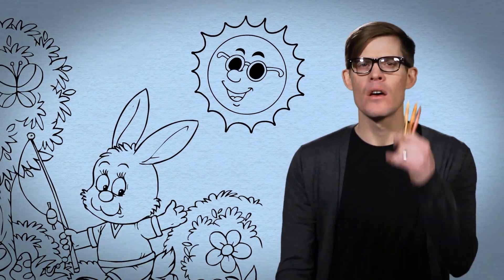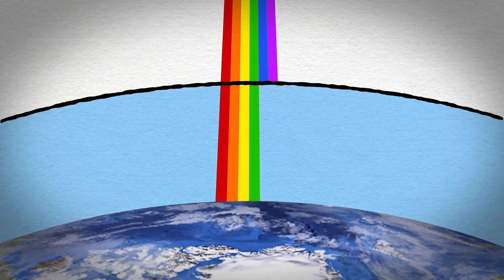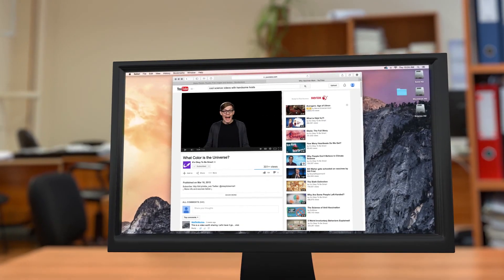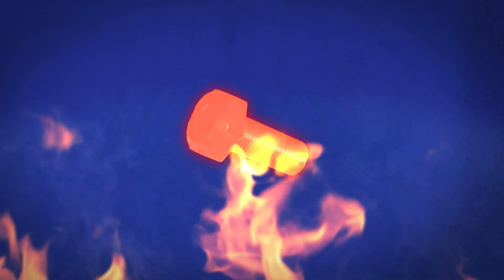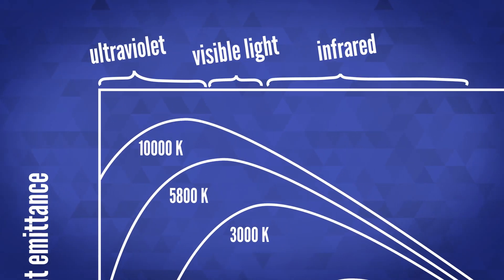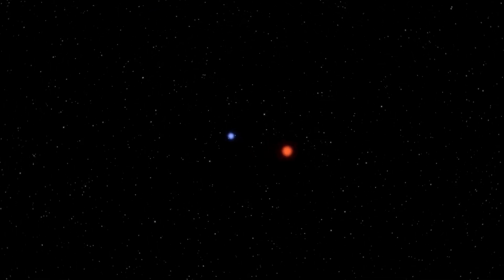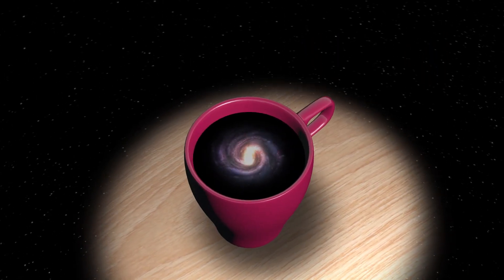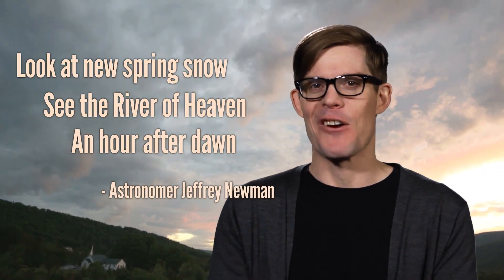What Color is the Universe?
Hint: It's not black
↓↓↓ More info and sources below ↓↓↓

When you stare up at the night sky, you might think that the universe is really black, but that's just because our eyes aren't sensitive enough to see the billions and billions of multicolored stars out there. Ever wonder why certain stars are certain colors? And what color is our sun, really? If we looked at enough stars, could we figure out the average color of the universe?

Have an idea for an episode or an amazing science question you want answered?

Dalton Allen - Post-Production Intern

Stock images from Shutterstock